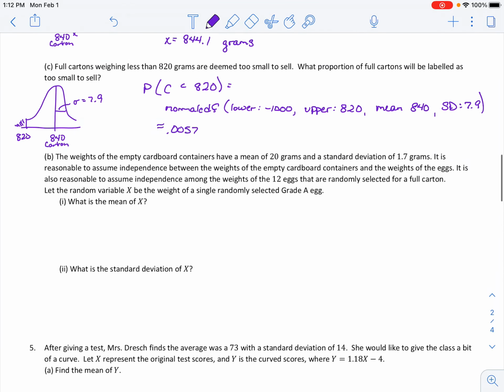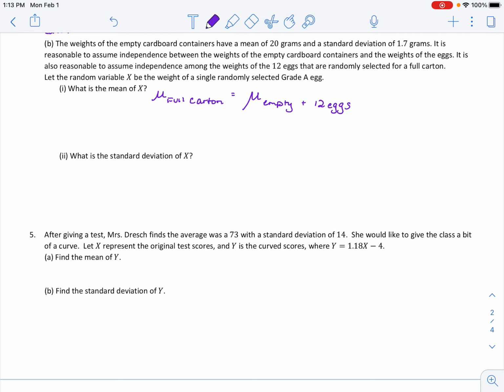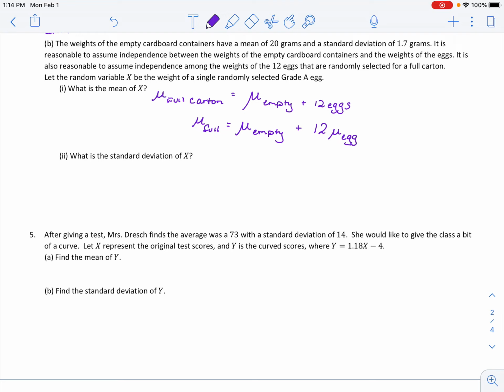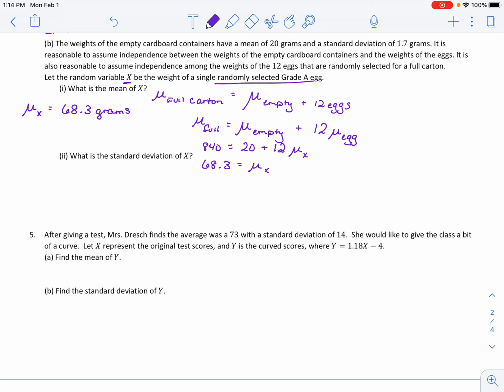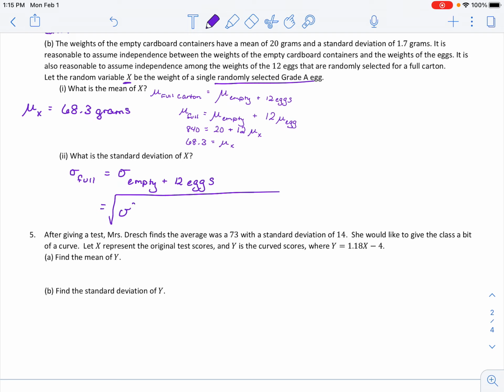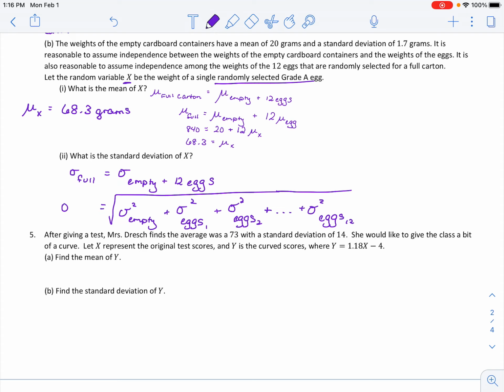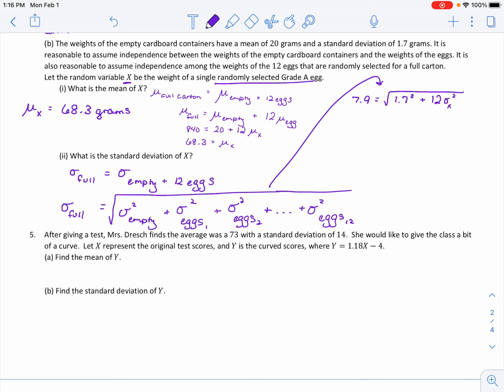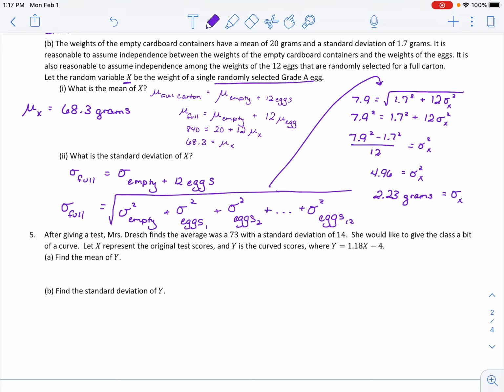Statistics Unit 5 Test Review